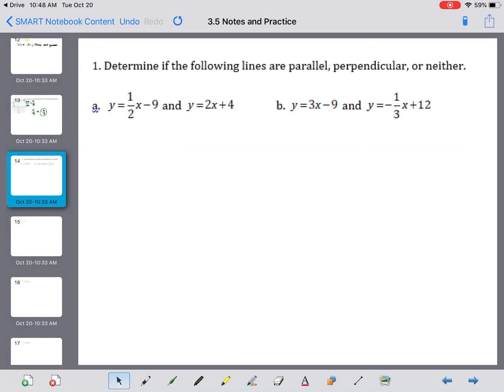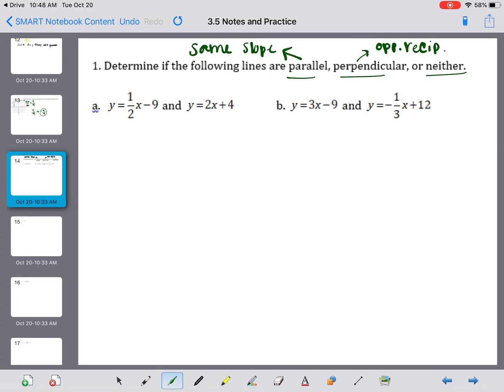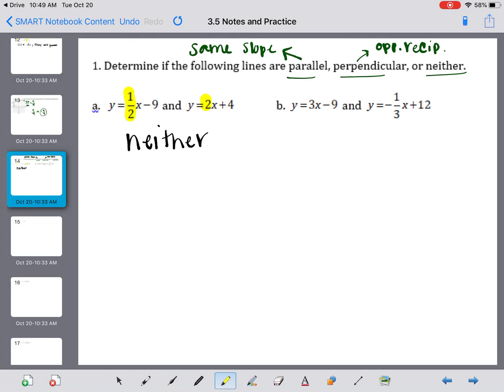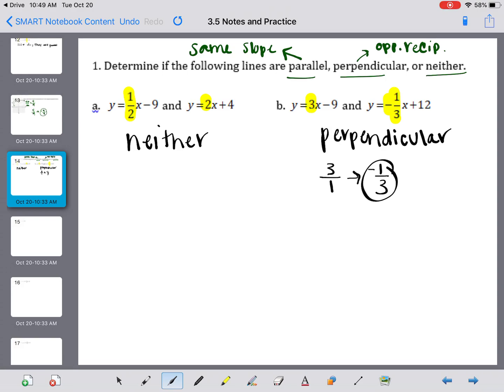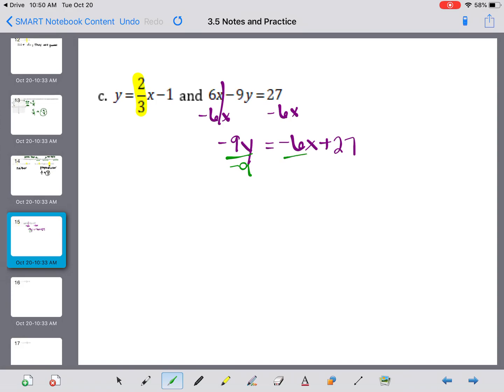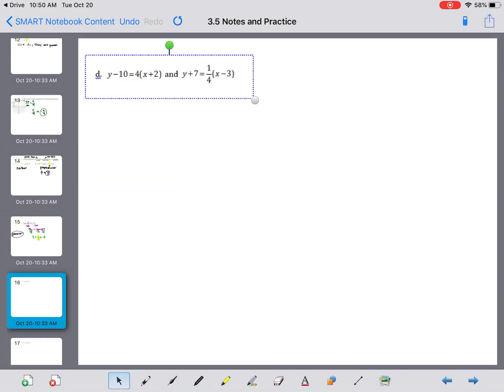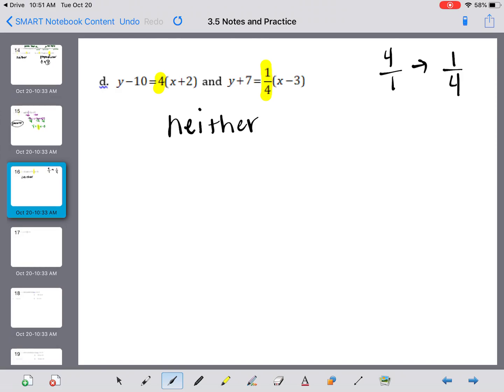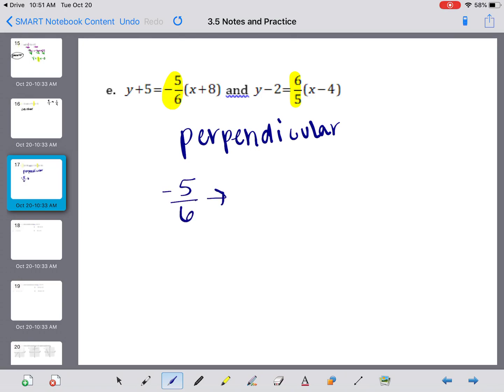3.5 Practice 1